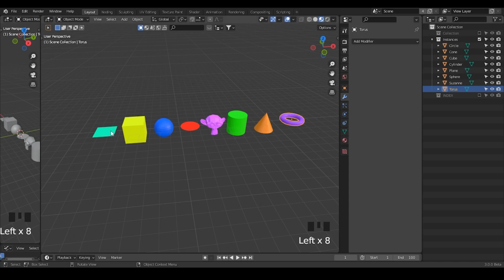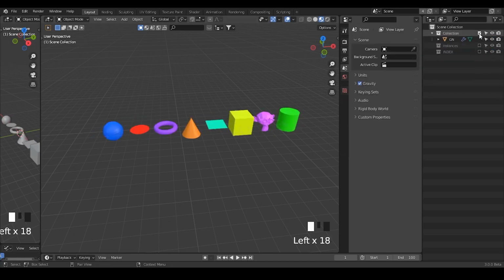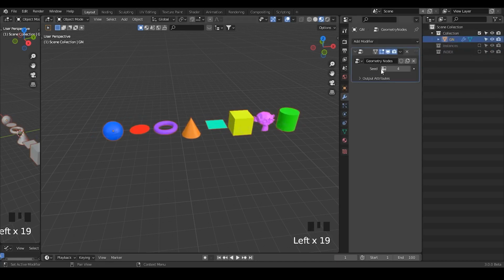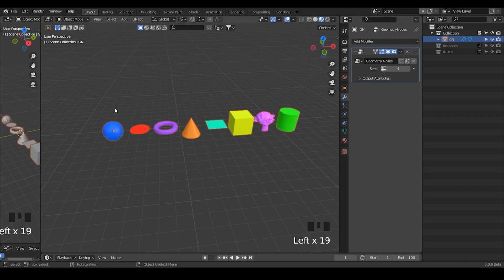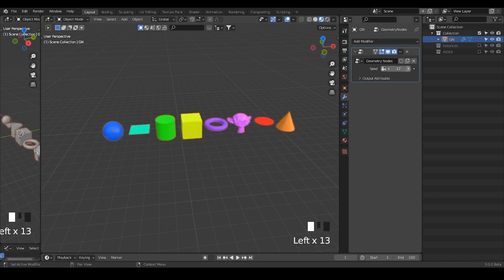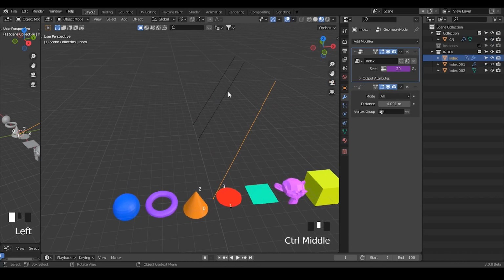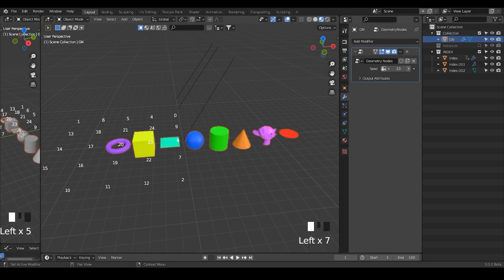[Demo] Instancing Random Objects from Collection without Repeat - Blender Geometry Nodes 3.0 Field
blender 3.0
00:00 Intro